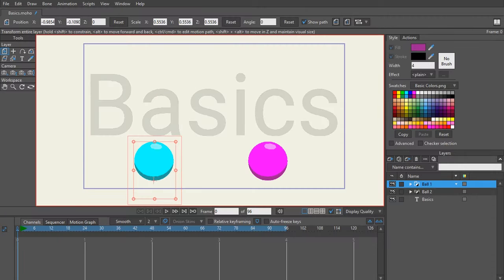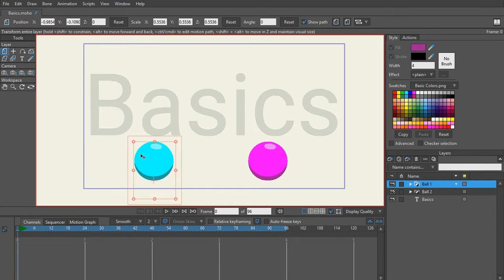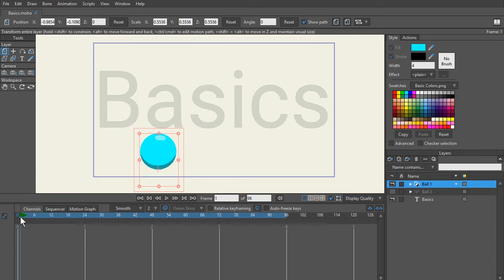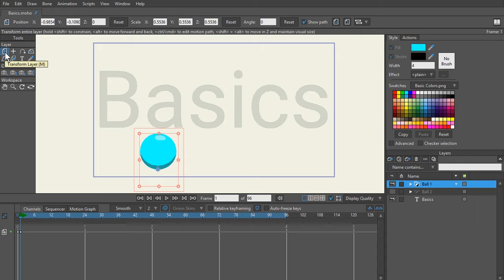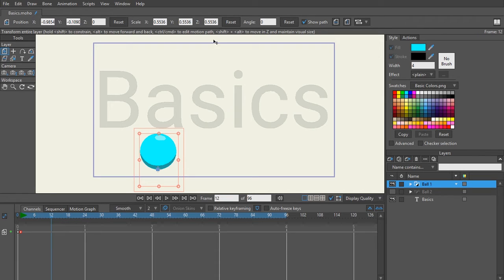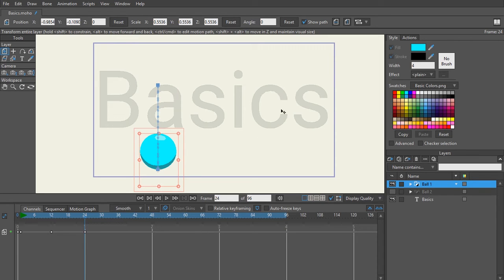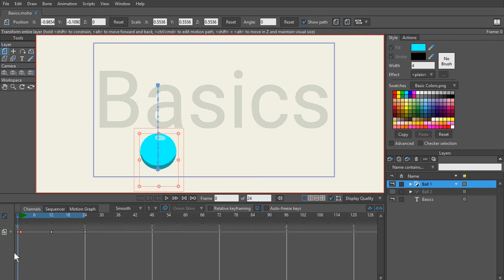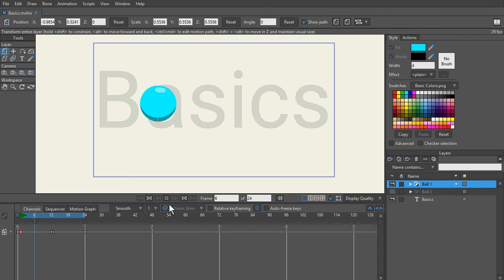How to Animate: Moho/ Anime Studio | Animating Layers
New to Moho/ Anime Studio animation? This How to Animate series is perfect for you to get animating as soon as possible. Ideal for beginners to the software or animators already familiar with other software who want to understand how Moho/ Anime Studio works so they can get started right away.

In this How to Animate we are going to talk about what you need to know to get started with animation in Moho/ Anime Studio. In this video we are going to cover:

- Layer Translation
- Keyframes
- Start/ End Play Back